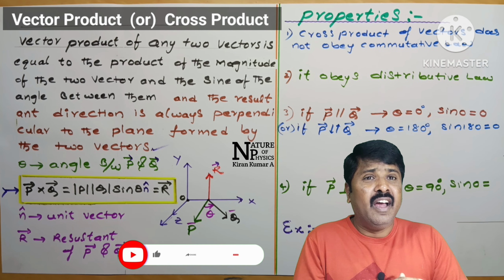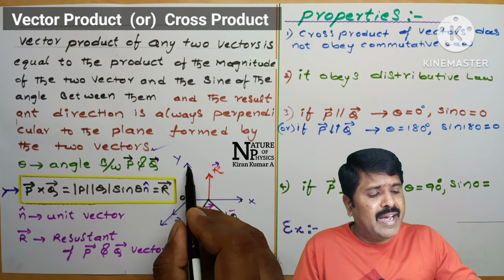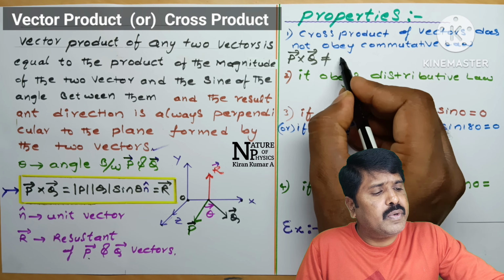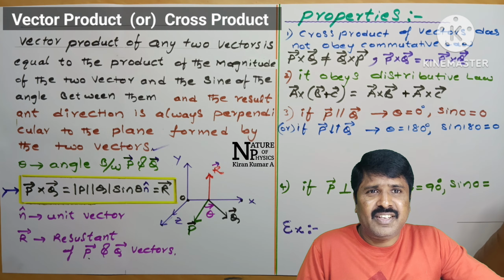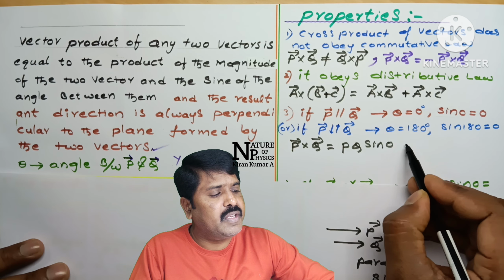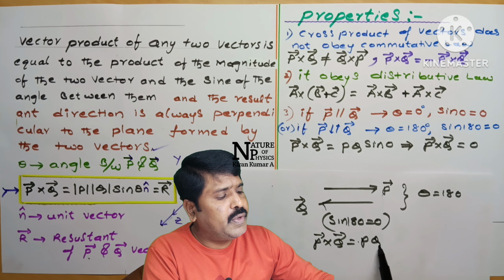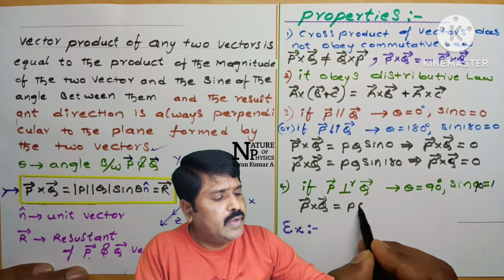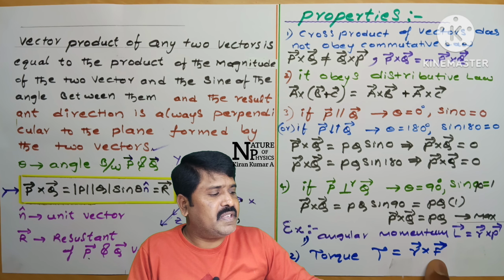Vector Product ll Cross Product ll System of Particles and Rotational Motion Class 11 Physics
Easy and Simple Method Short Answer Cross Product of two Vectors Class 11 Physics,

cross product of two vectors Physics,
cross product of two vectors Direction,
cross product of two vectors Example,

cross product and dot product of vectors,
easy and clear simple method expansion class 11 physics.